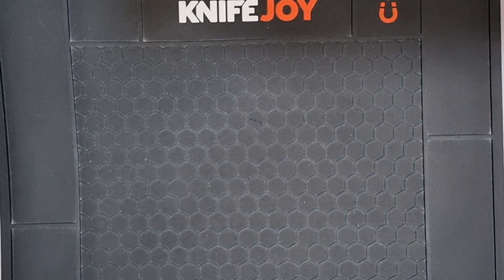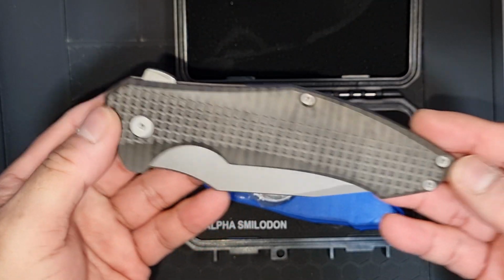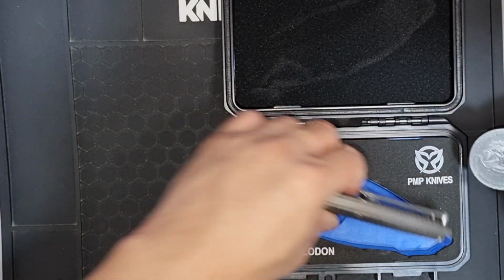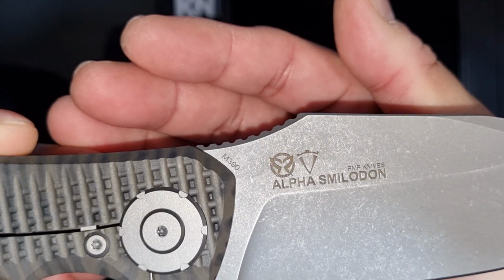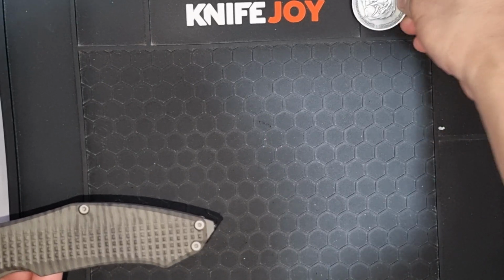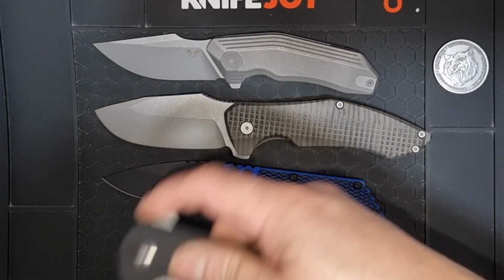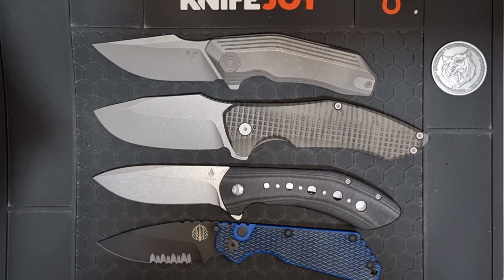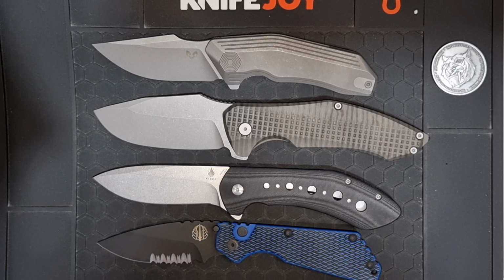This has been long overdue. Unboxing a gigantor of a folding knife, the PMP Knives Alpha Smilodon.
Unboxing a gigantor, the PMP Knives Alpha Smilodon. This is an amazing knife with super smooth action, drop shotty in an unbelivable way. This video has been long overdue because I got the knife almost a month now. Hope you guys will enjoy watching this knife and its unboxing.
Thank you for all my subscribers. on the way to 100 subscribers. I hope I can do more videos soon, sorry been busy lately. You all take care now and will see each other soon on my next videos. I promise we will have a massive and epic unboxing soon, I am just waiting for some things to get here and we will do those together.